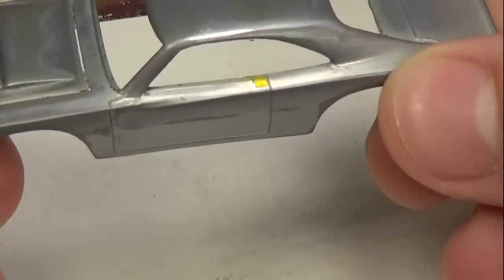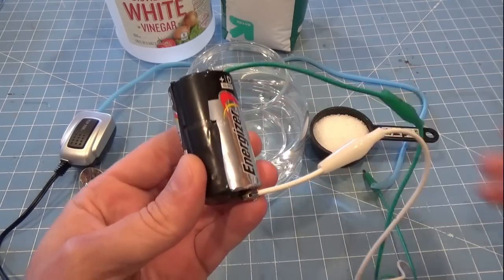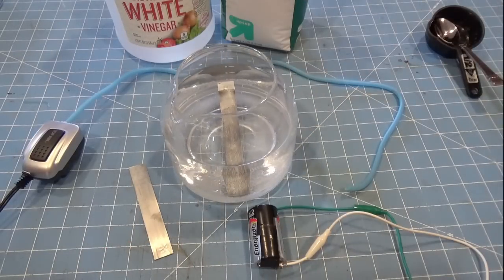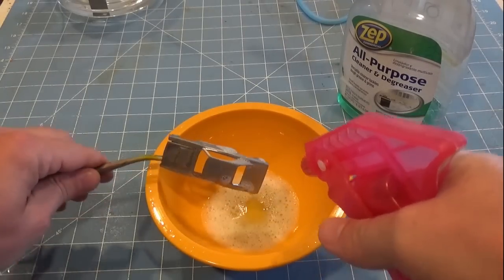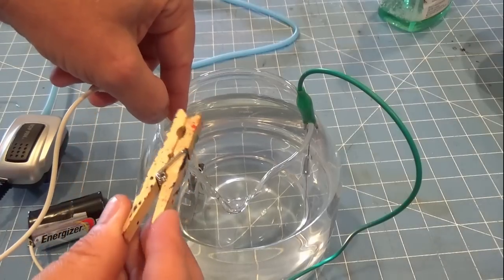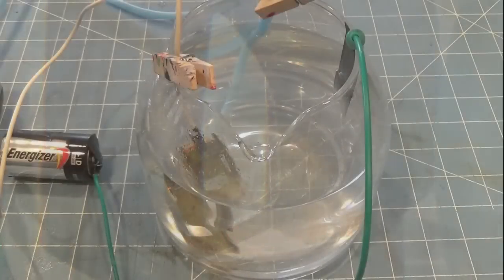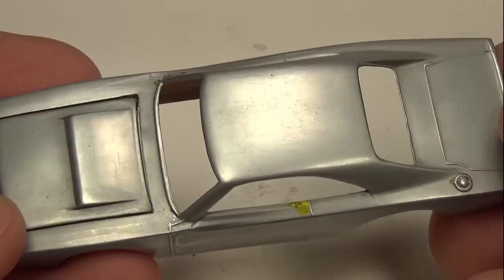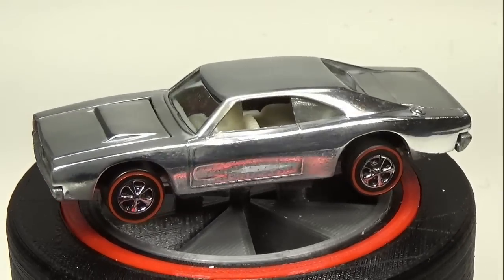Redline Restoration: How to zinc plate diecast cars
In this video I will go over zinc plaiting Mattel or Matchbox cars.

More in-depth video on zinc plaiting...

Most of the items can be bought at any box store.  The more difficlt items are listed below.

Zinc Electrode Strip...

Aquarium Air Pump...

Test Lead Set & Alligator Clips...